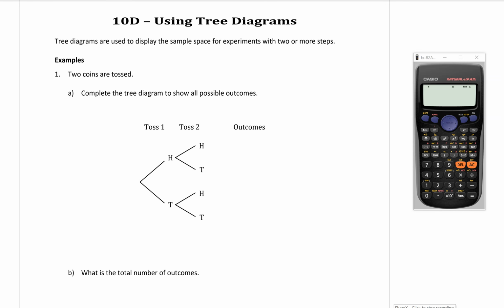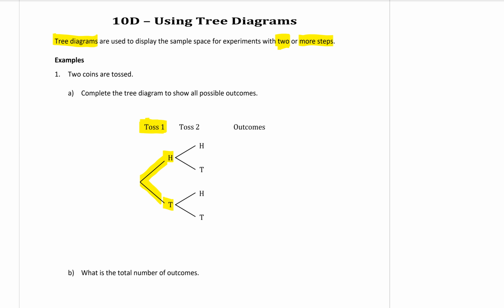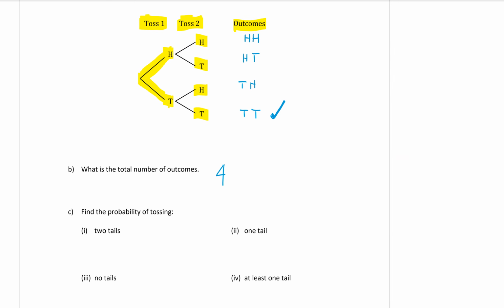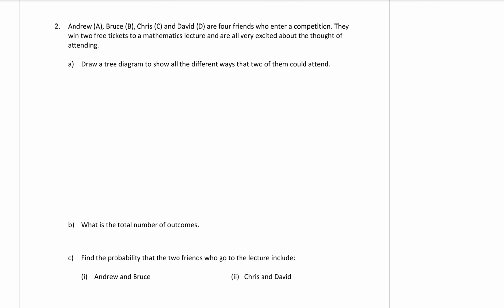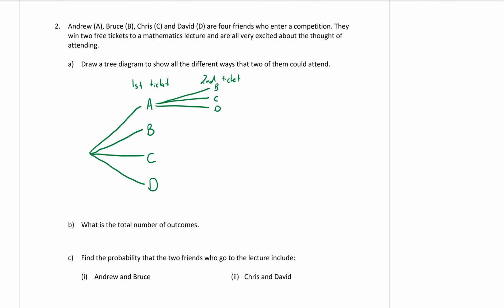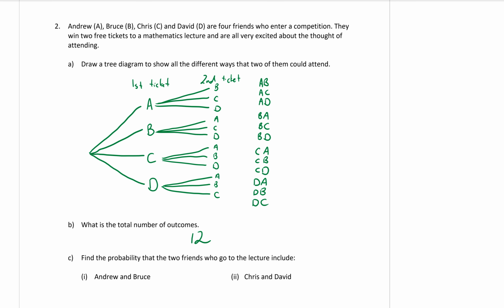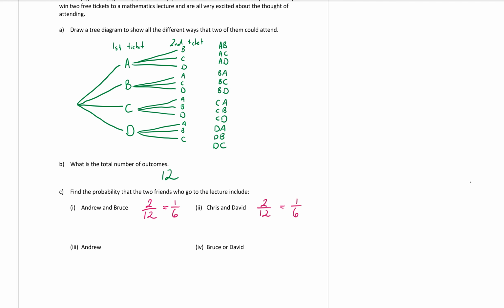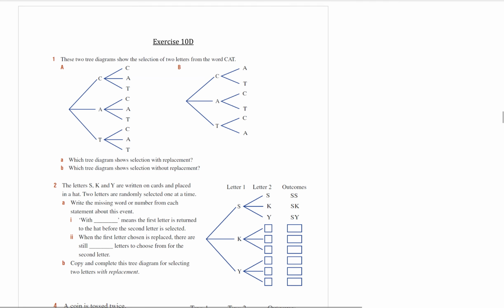Yr 9 Probability and Data 4 - Using tree diagrams